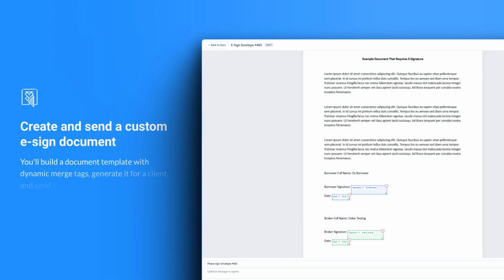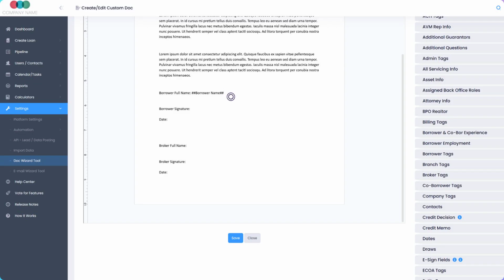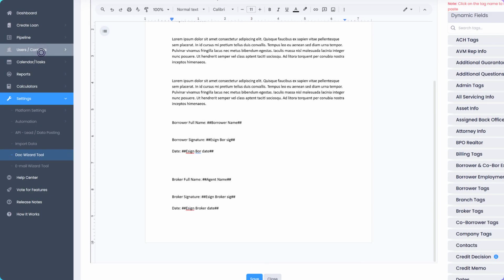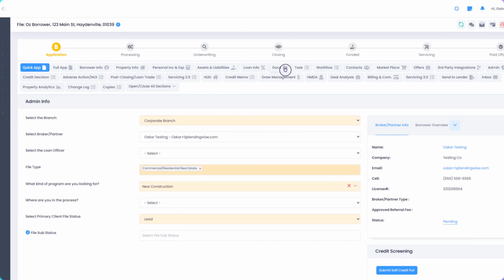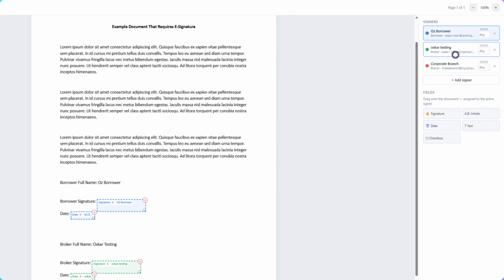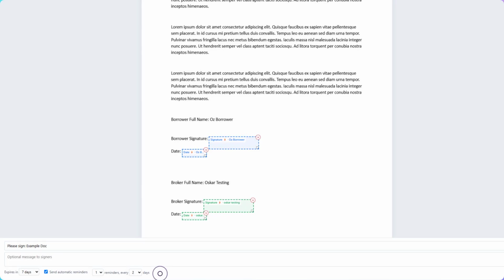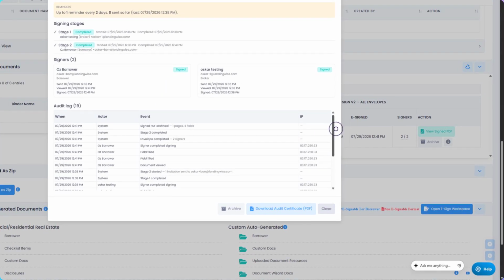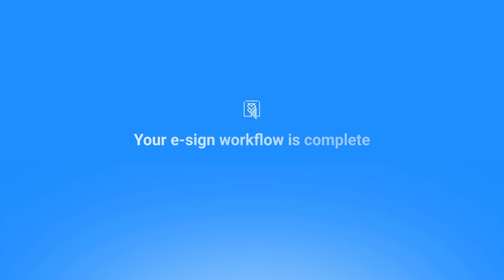Create & Send a Custom E-Sign Documents in LendingWise | E-Sign V2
Create and send a custom e-sign document in LendingWise without submitting a custom doc order. E-Sign V2 lets you build, map, and send your own e-signable documents the same day.

Until now, custom e-signable documents had to be ordered through the LendingWise team. With E-Sign V2 you can upload your own template, map LendingWise data fields onto it, drop signature and date blocks for each signer, and send it to your borrower for signature, all on your own.

This walkthrough covers the full process from template upload to a signed document landing back in the loan file.

LendingWise is loan origination software for private lenders, hard money lenders, and brokers. Manage your pipeline, automate workflows, generate and e-sign documents, and get borrowers through the process faster.